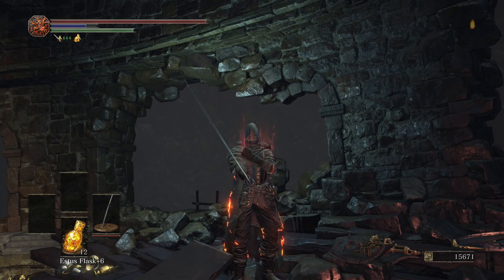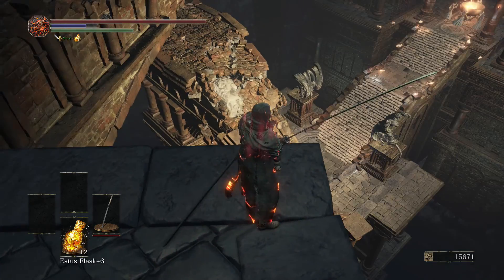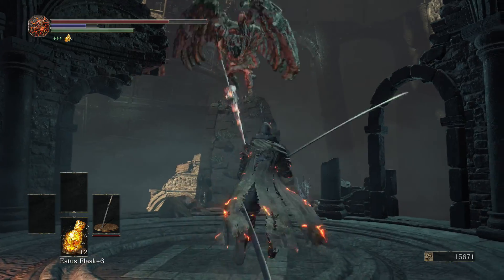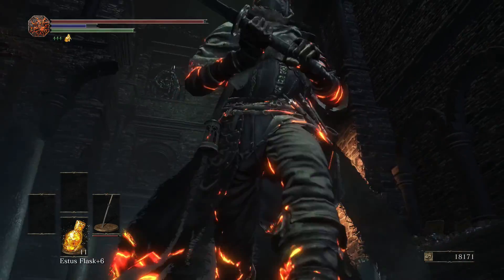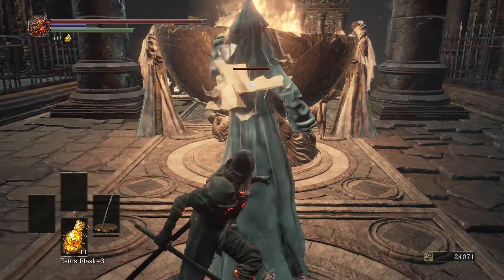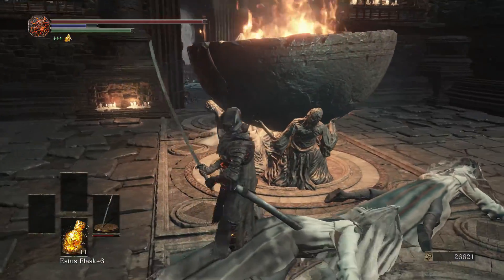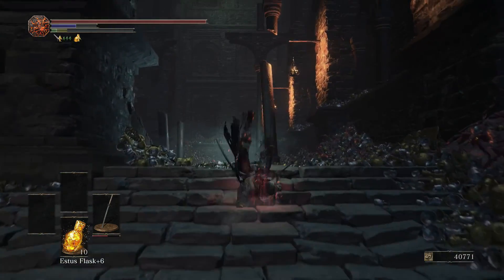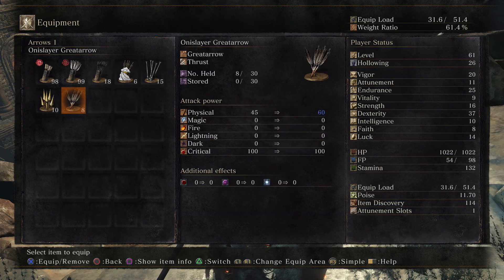Dark Souls 3 - REAL Walkthrough - Profaned Capital - Pt. 29 (Dex Build)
Dark Souls 3 - REAL Walkthrough
Playthrough - New Game (NG)
Class - Thief
Build - Dex Build
Location - Profaned Capital
PS4

Items found:

Greatshield of Glory
Onislayer Greatbow